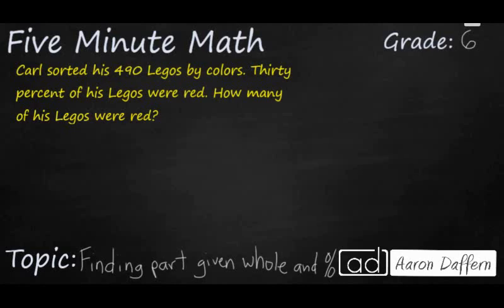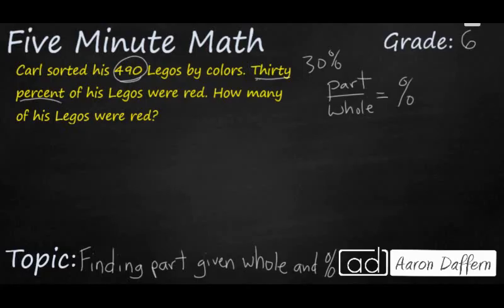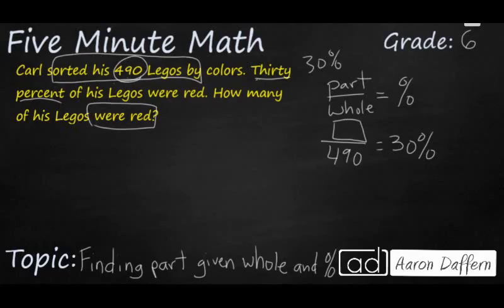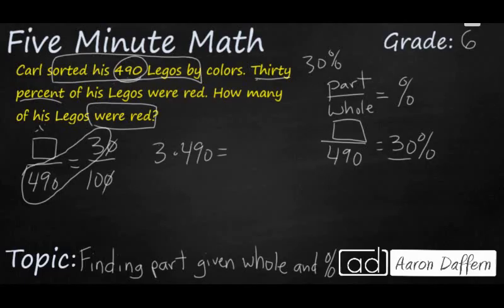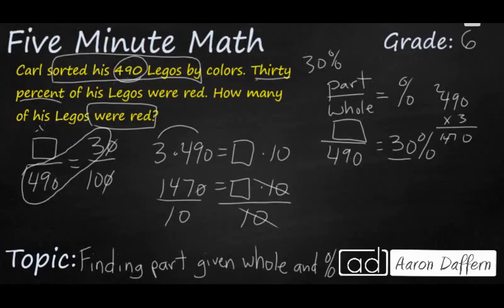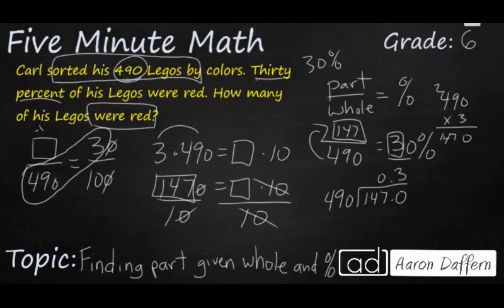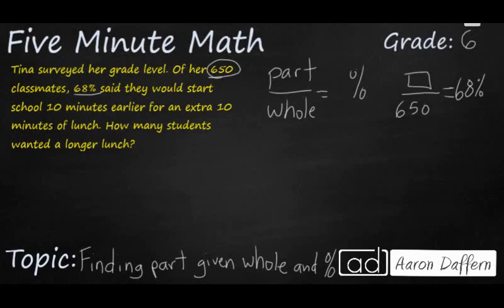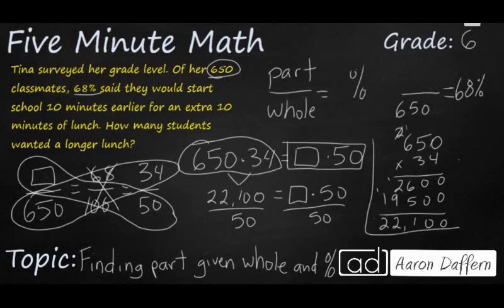6th Grade Math Finding the Part Given a Whole and a Percent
Learn how to determine the part in a proportional relationship when provided with the whole and a percent. Two examples are provided in the video.